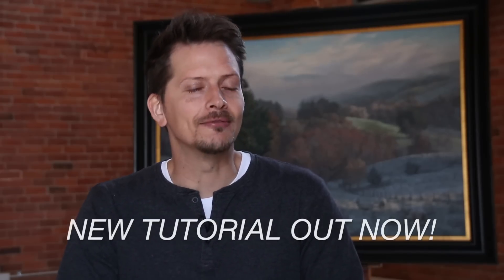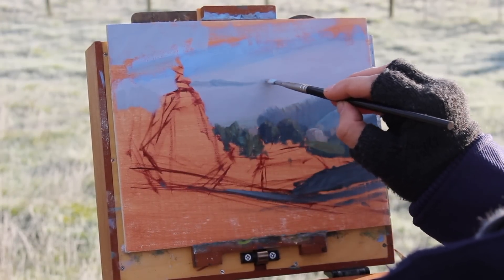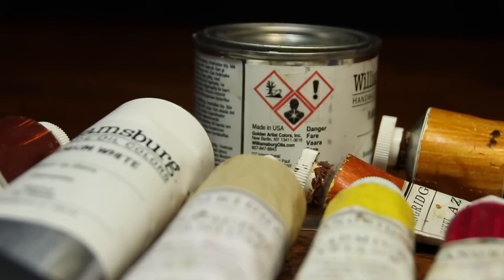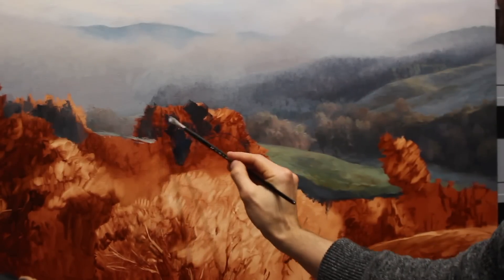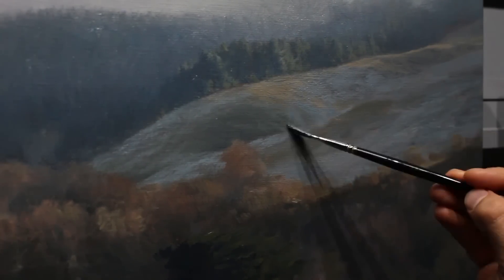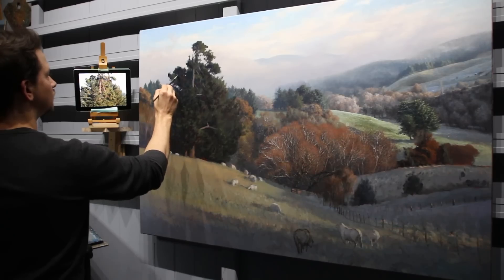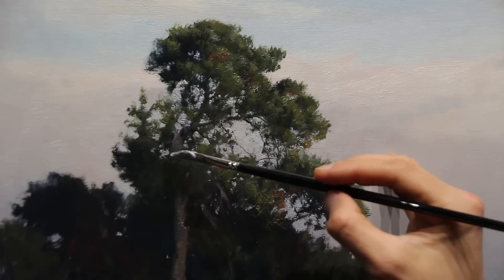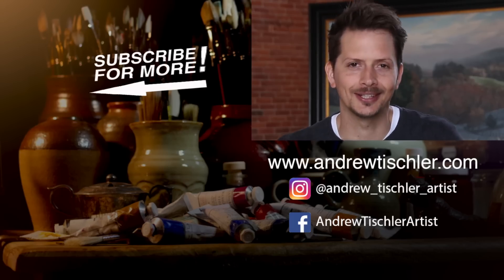How to paint a LANDSCAPE - The Winter Landscape | Essential tips for painting scenery!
Check out the FULL LENGTH TUTORIAL - The Winter Landscape

How to paint a LANDSCAPE - Essential oil painting techniques. The Winter Landscape is a painting based on Andrew Tischler's surrounding area in the South Island of New Zealand. It's a gentle landscape with several interesting features to create a calm and relaxing scene. The frost and mist add an extra dimension of atmosphere.

Make sure you check out the full version - only available on the for essential techniques for painting landscapes!